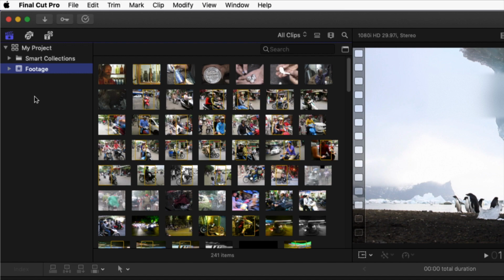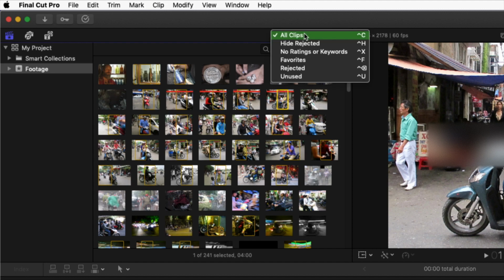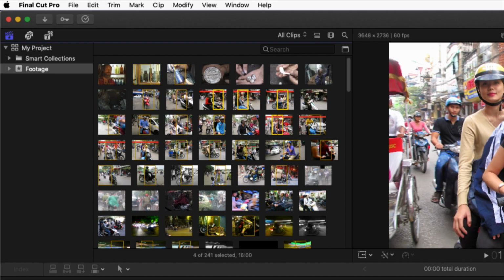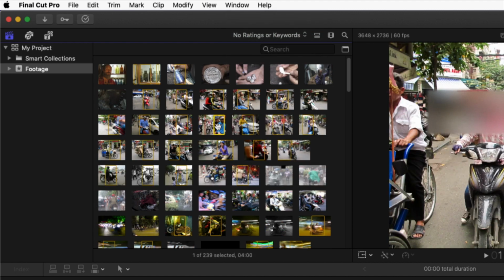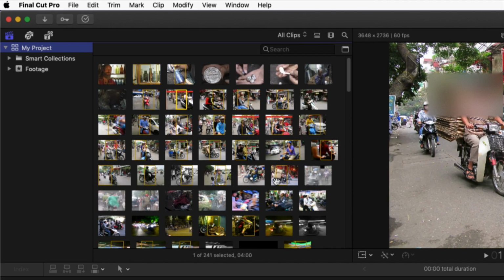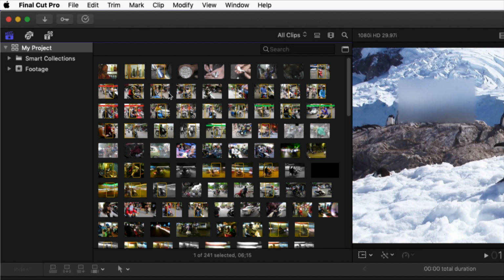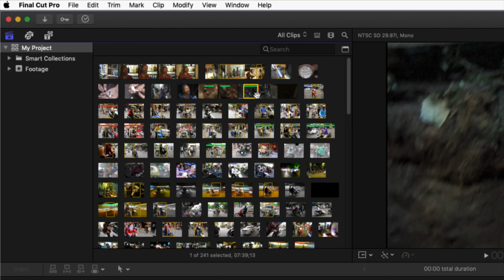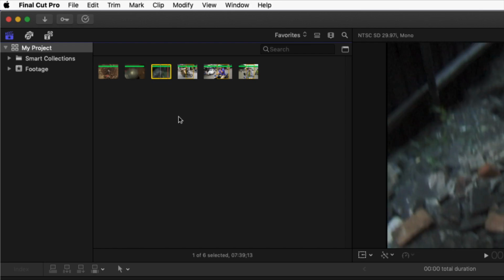Using Ratings FCPX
Show how to use the ratings function in FCPX (10.4.5)